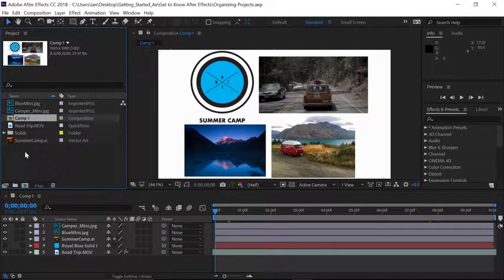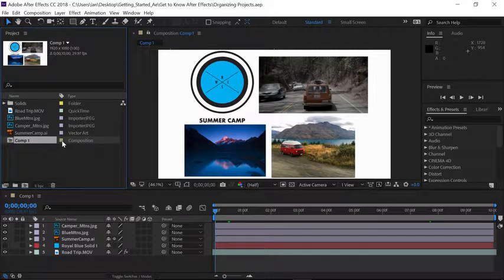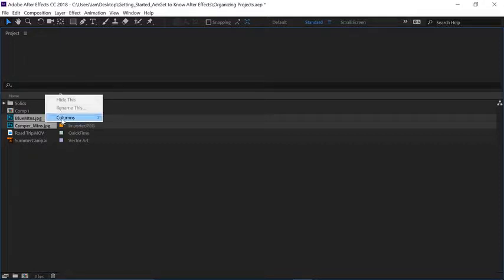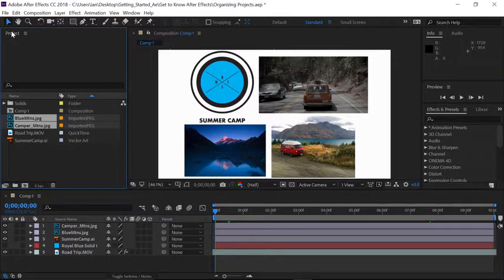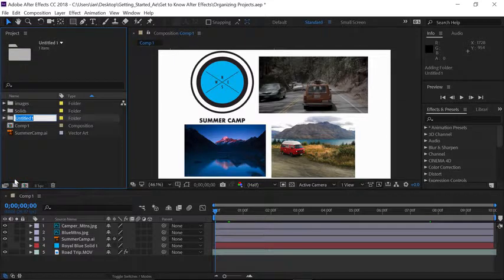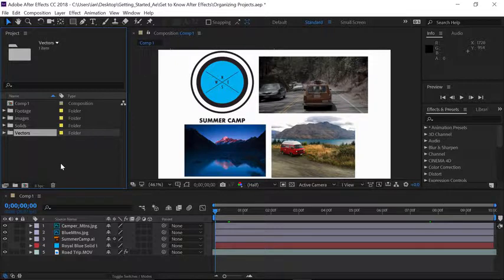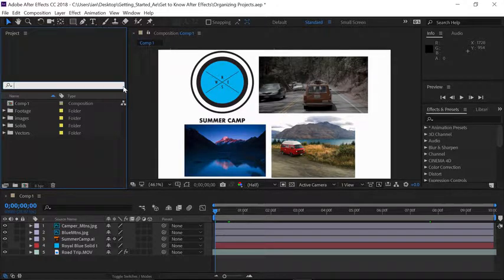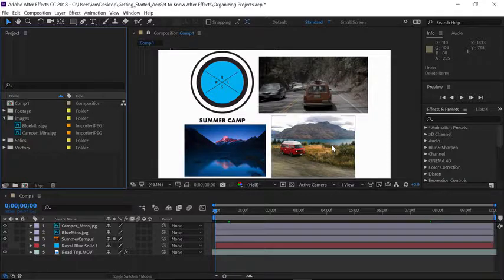Learn the basics of After Effects | Adobe After Effects CC tutorials for beginners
Learn the basics of After Effects | Adobe After Effects CC tutorials for beginners, Organize projects, Create order for assets in the Project panel. Welcome to the Get Started with After Effects tutorials, designed to teach you the basic tools and techniques of working in Adobe After Effects CC. This tutorial introduces you to the process of launching the application, importing, and organizing assets in the Project panel.